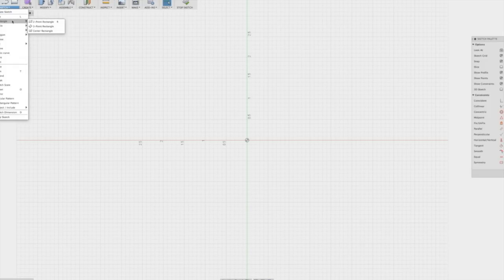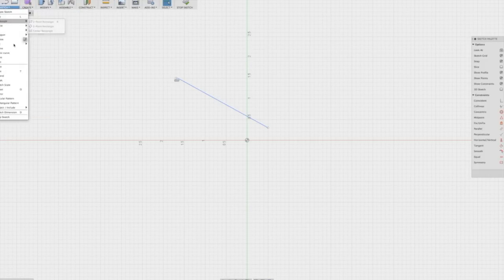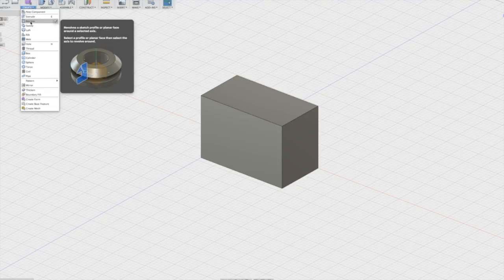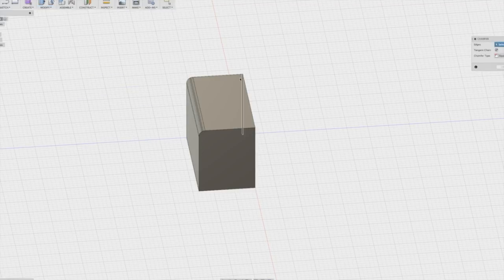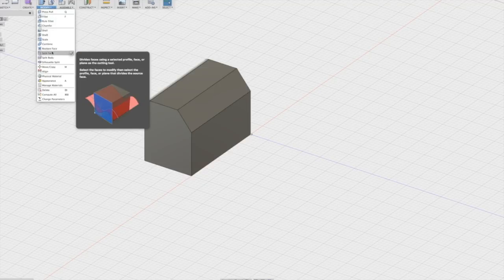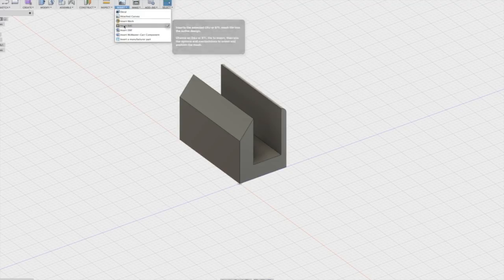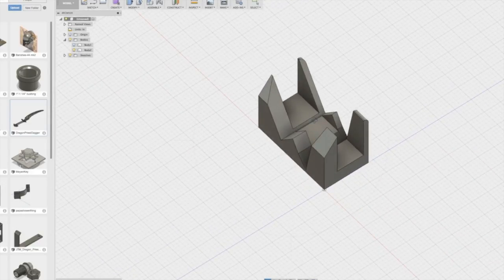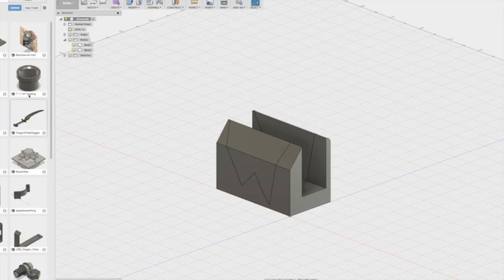Fusion 360 Quickie Course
Just a short video tutorial on the basics of modelling in Fusion 360. This is the same content that I teach in my classes at my local makerspace, just a tad faster. Hope that I covered enough for you to get started on your own models!